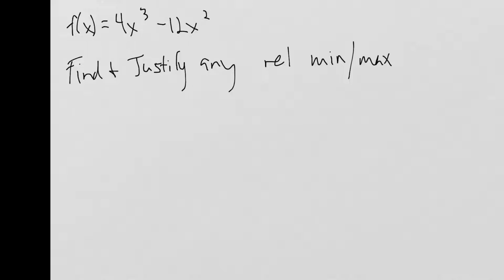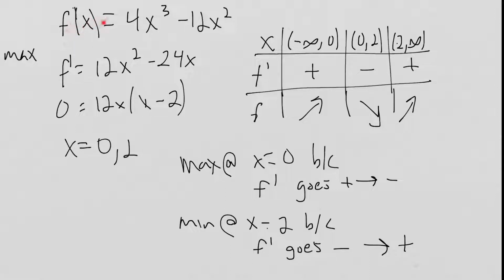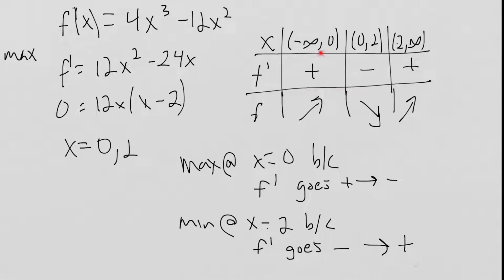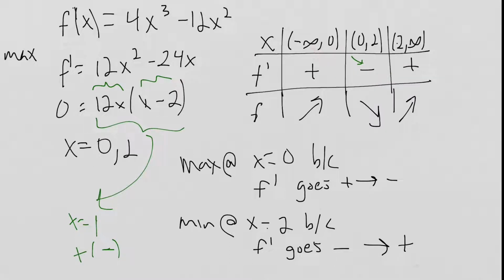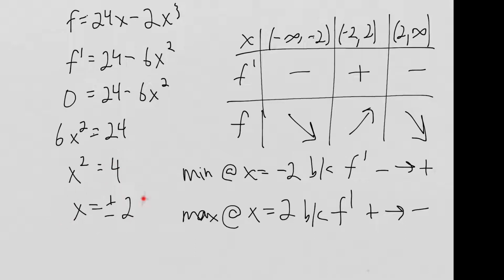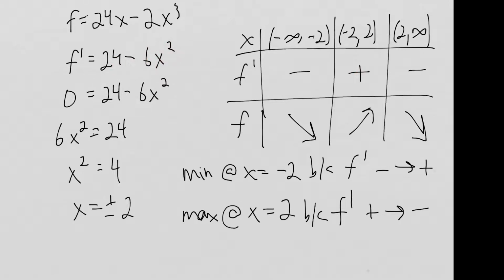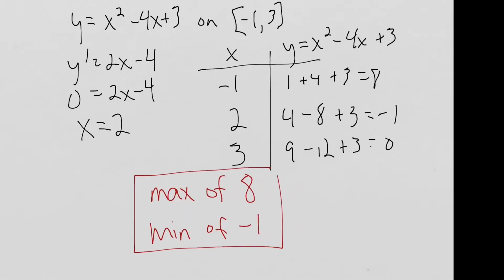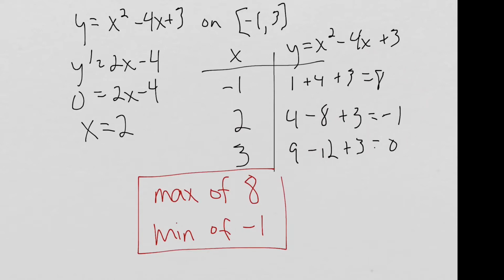Boards Go Up Please MinMax